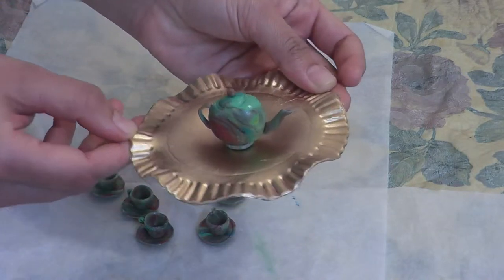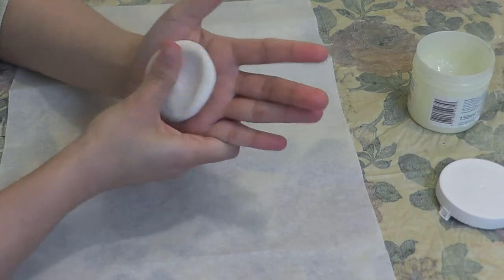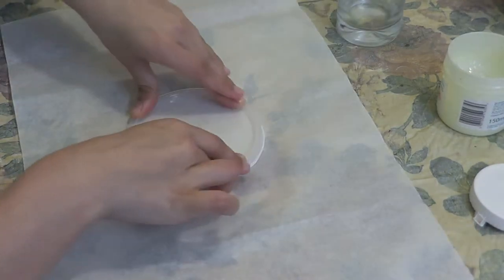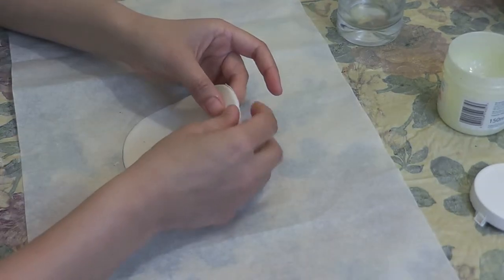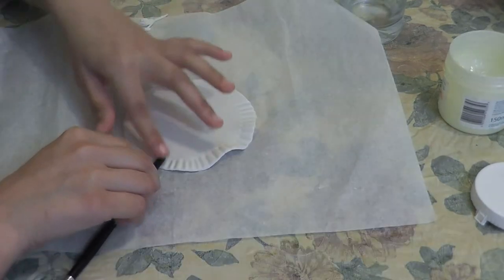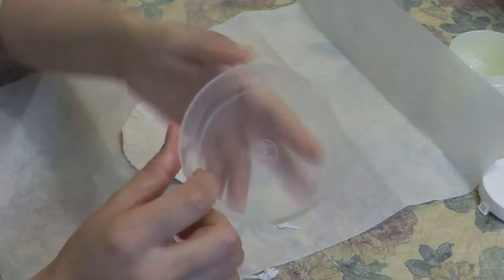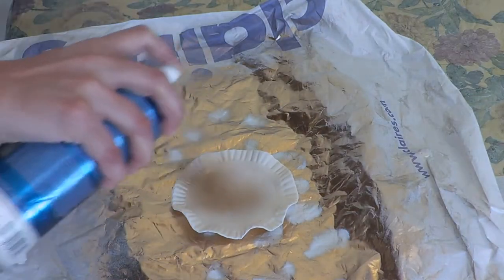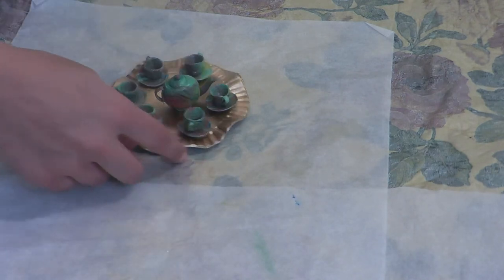DIY GOLDEN PLATER with Porcelain Clay.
Thank you. XXXX